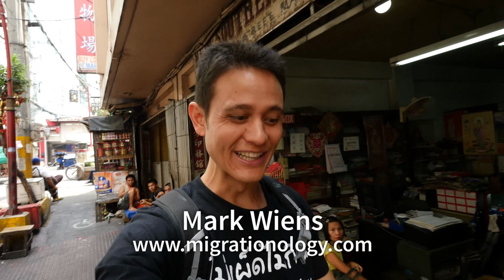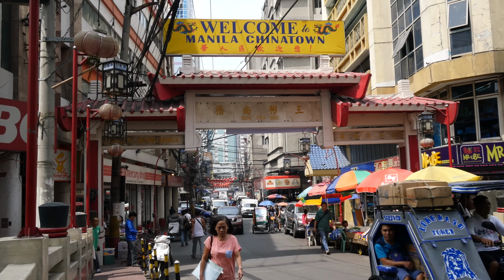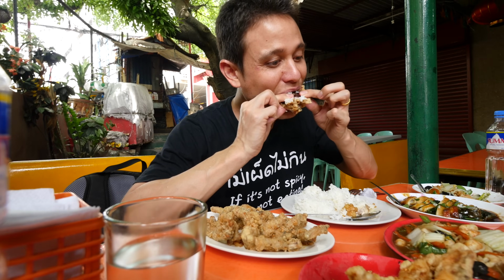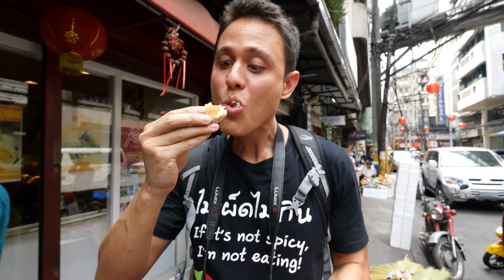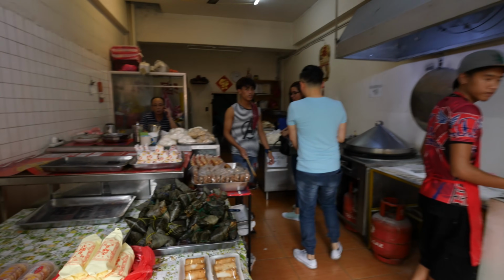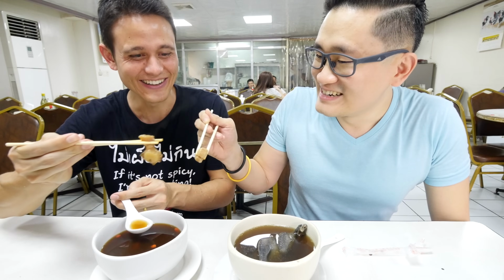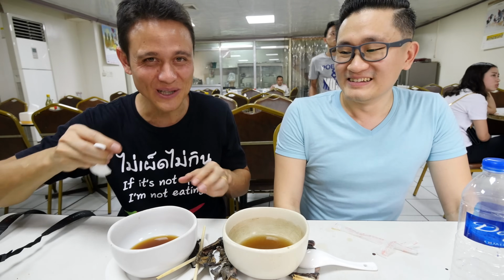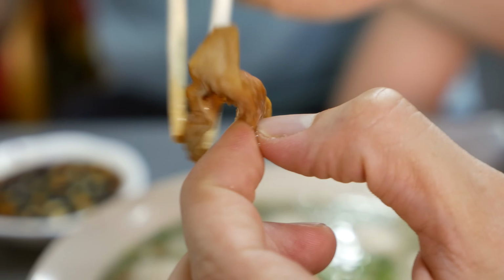Manila Chinatown (Binondo) Food Guide - BLACK CHICKEN SOUP and Chinese Filipino Food in Philippines!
Binondo, which is Chinatown in Manila, Philippines, is one of the best places to eat when you’re in Manila. You’ll find a good range of Chinese Filipino food, and overall, I was pleasantly surprised how friendly, clean, and nice it was. Binondo is also known to be the world’s oldest Chinatowns, and it really has some old style charm to it, and some delicious food to eat.

On this particular Manila Chinatown food tour, my wife Ying and I set off in the morning to just walk around and eat what we saw. I had done some research and wrote down some places to eat, but we were just going to go ourselves and get a feel for walking around and see if we could find any other food. About halfway through the day, we were filming, and we randomly bumped in Nathan who watches our videos. He not only is from Manila, but he’s also from Manila Chinatown, and he brought us around for the rest of this food tour - so big thank you to Nathan and his fiance!

Here are the place we ate on this Chinese Filipino food tour of Manila Chinatown (Binondo):

Dong Bei Dumplings - This restaurant is legendary in Chinatown Manila for their pork and chive dumplings - 150 PHP ($3.01). The dumplings seemed a little on the expensive side, but they were pretty awesomely delicious. It was a great way to start this Binondo food tour.

Estero Fast Food - Next, we stopped at a restaurant called Estero fast food, serving all sorts of Chinese Filipino street food. We ordered buttered chicken, fried frog legs, stuffed squid, and finally mixed vegetables. The food was all OK, nothing really stand out to me, and wasn’t a huge fan of the buttered chicken. Total price - 650 PHP ($13.05)

Ho-Land Hopia and Bakery - This is a legendary bakery in Manila’s Binondo, and they are especially known for their original mung bean pastry hopia. Hopia original - 48 PHP ($0.96)

New Po Heng Lumpia House - After meeting up with Nathan and his fiance, we headed first to go eat some lumpia. The lumpia was excellent, among the best fresh Chinese lumpia I’ve ever had. Lumpia - 60 PHP ($1.20)

Siopao - Nathan knew of this hole in the wall spot, and their siopao were delicious, so fluffy and packed with flavor. Price - 20 PHP ($0.40)

Serry Restaurant - Eating at Serry Restaurant in Binondo was the highlight of this Manila Chinatown food tour for me. We first had Soup Number Five (Soup #5), a notorious bull penis soup, and it was actually incredibly delicious. I loved it. Also, the black chicken soup was incredibly good, very herbal and very clean tasting. Total price - 280 PHP ($5.62)

899 Restaurant - Finally, to end this Chinatown tour, Nathan took us to one of his favorite restaurants in Binondo called 899, especially to eat pig intestines and braised tongue. The tongue was absolutely sensational, while both the big and small intestines were also delicious. Total price - 650 PHP ($13.05)

When you’re in Manila, walking around Binondo, Manila’s Chinatown, is one of the best things to do. You’ll find some great food, and it’s just a fun place to walk around and explore on foot. Thank you to Nathan for his help in this video!

Camera gear I use:
Main camera
Main lens
2nd camera
2nd lens